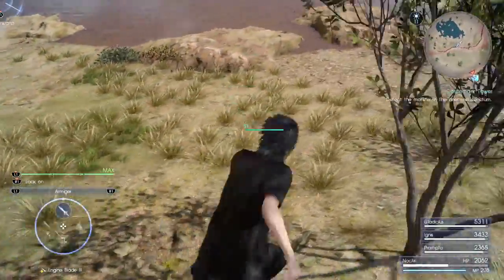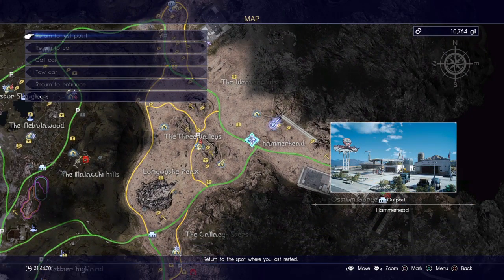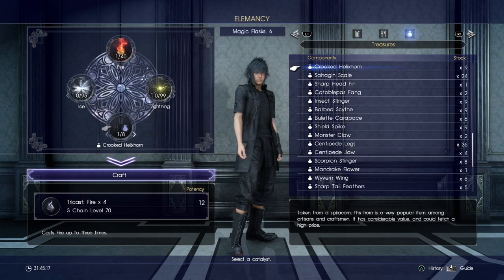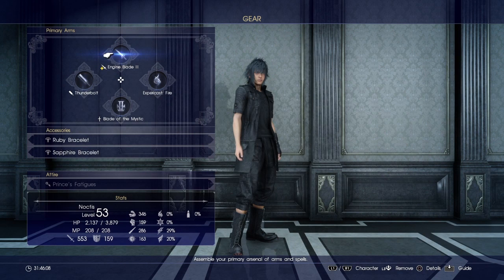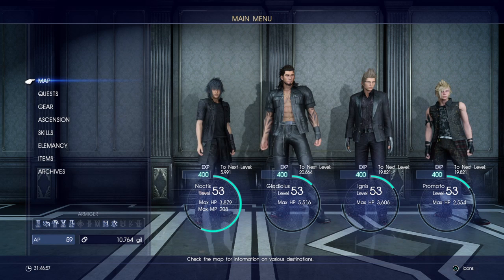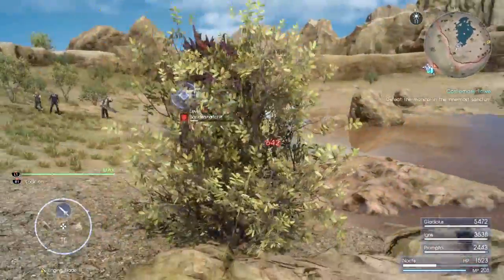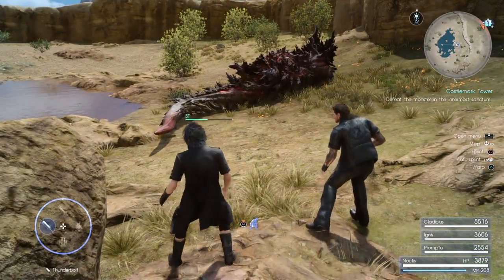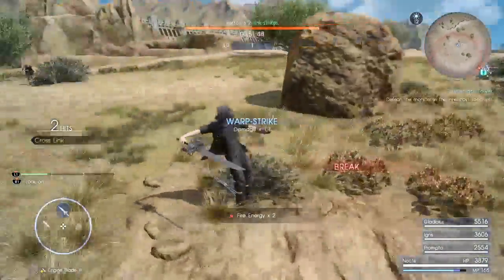How to Level Grind FAST!! FFXV How to video!!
In this video I show you how to level grind one of the fastest ways in the game!!